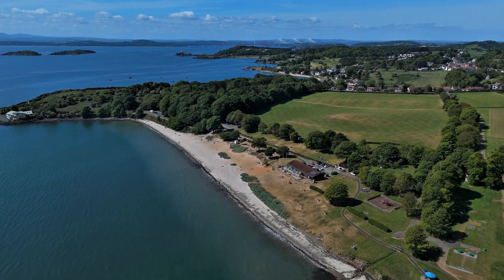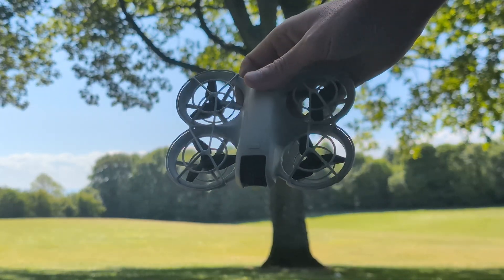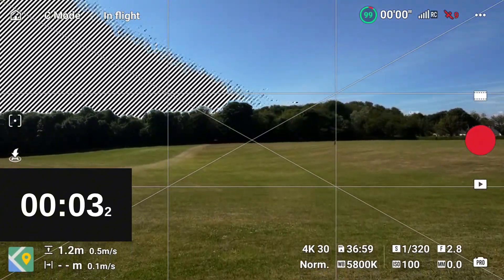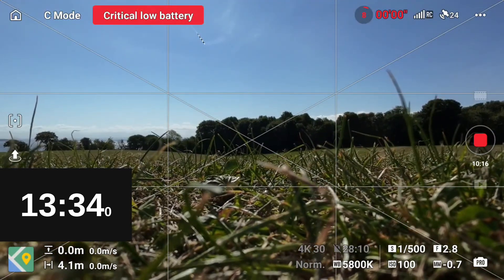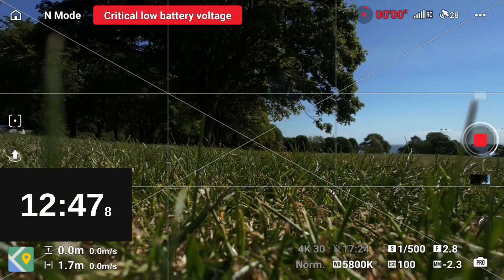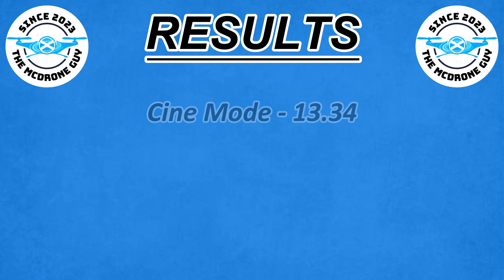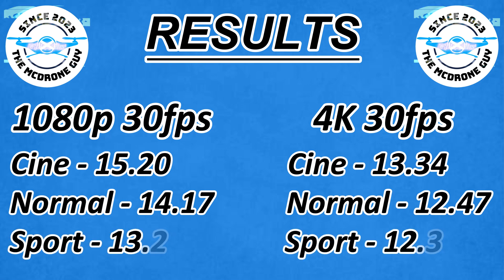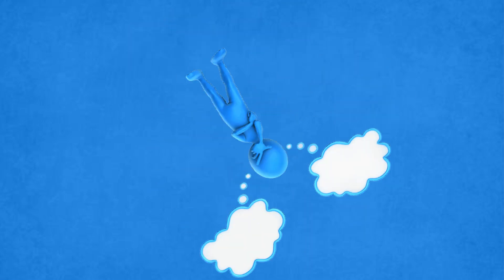DJI NEO Battery Test V4 - 4K 30fps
No attachments & 4K 30fps recording.

Version 4 of my DJI NEO battery tests using different recording modes.

Cine, normal and sport modes as always and does using the highest quality recording have an impact on battery life?

This was filmed in almost ideal conditions. a very light breeze and temperature of 12 degrees.

I also compare the flight times using 1080p 30fps and the results may surprise you.